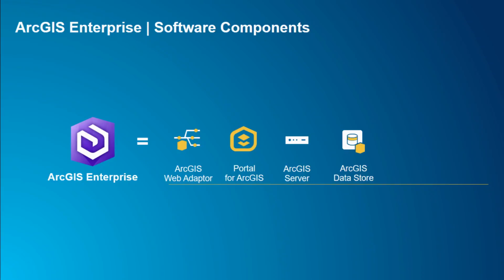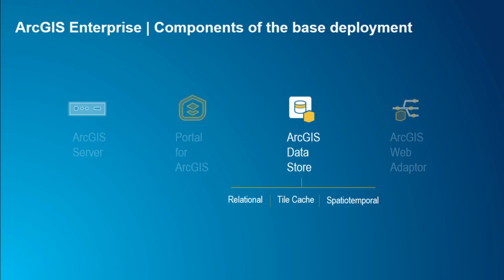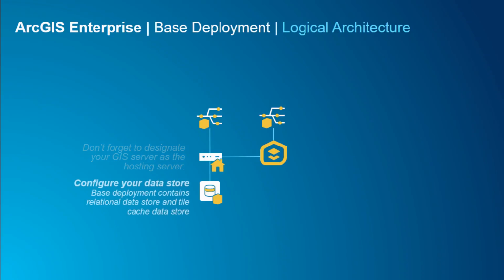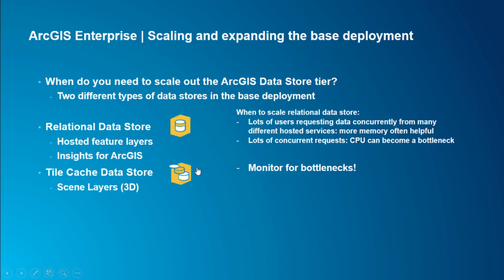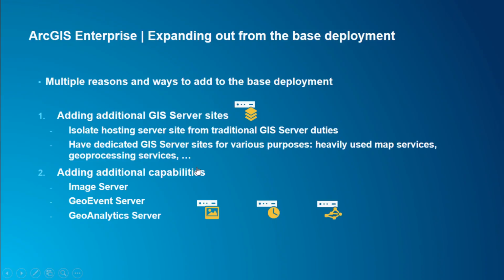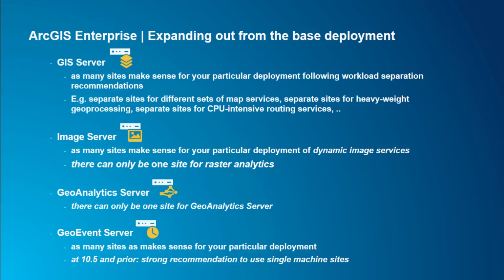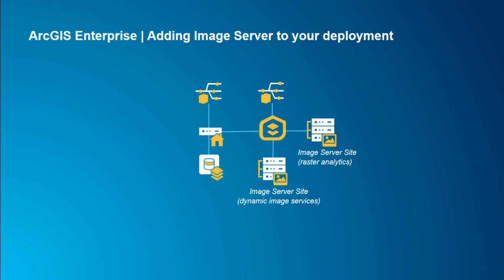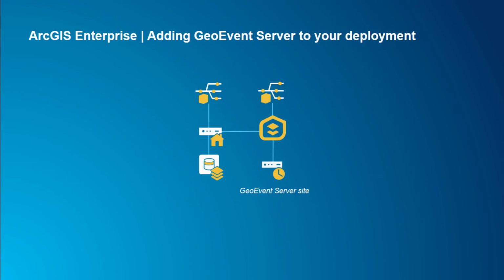ArcGIS Enterprise: Architecting Your Deployment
Architecting your ArcGIS Enterprise deployment doesn't have to be difficult. This session will cover the fundamentals of architecting the base ArcGIS Enterprise deployment and will lead you through more complex deployment scenarios that include the new capability based ArcGIS Server roles. Full of best practices and helpful tips, this session aims to set you up for success in planning and deploying ArcGIS Enterprise whether you're starting from scratch or upgrading an existing server or Web GIS deployment.

Presented by Philip Heede